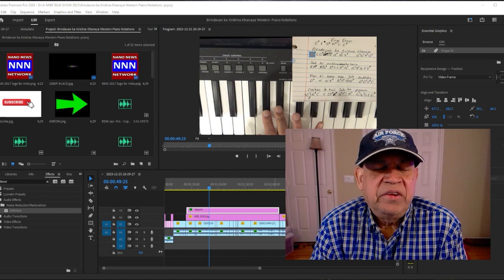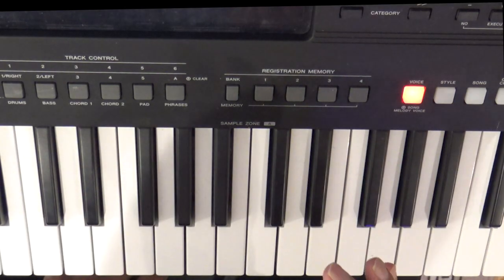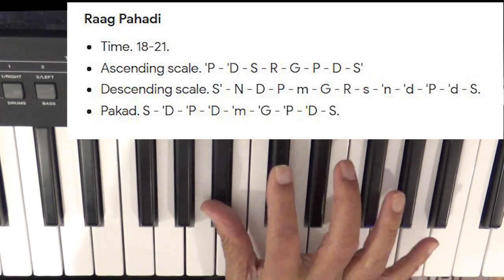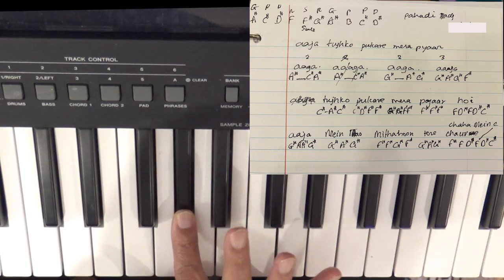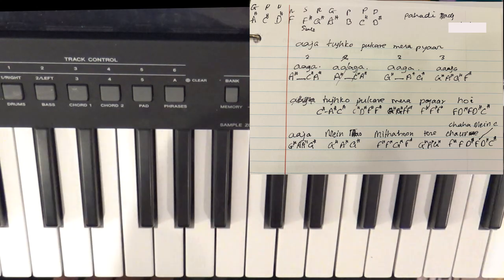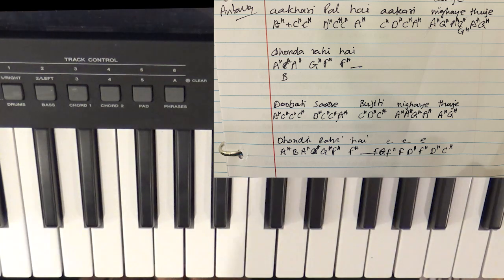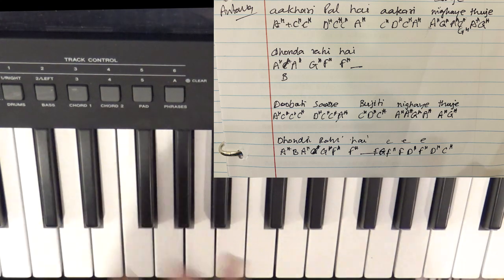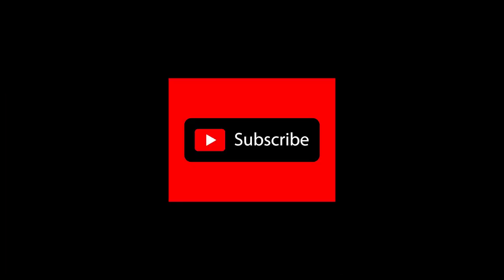Aaja Thuj ko Pukare Mera Pyaar Western Piano Notations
aaja, thuj, ko, pukare, mera, pyaar, pahadi raag, rafi, mohammed,
Bollywood, Hindi, songs, western, notations, piano, keyboard,

News Media, Health, Education, and Entertainment.
Current topics that are of interest to the community
Self-help, DIY, Review topics.

Community news Cardiology, heart health, public education, news, entertainment.